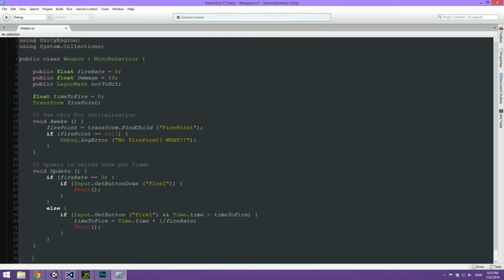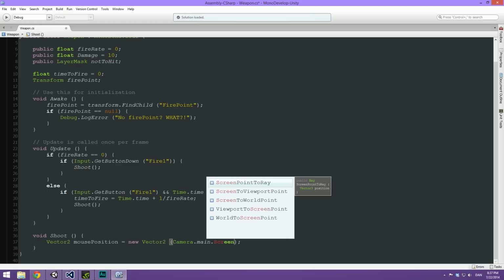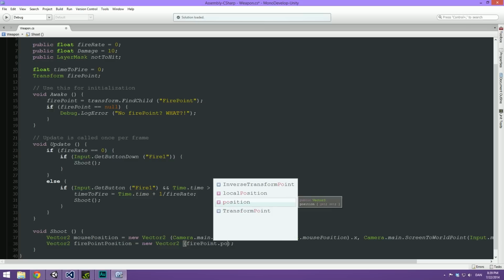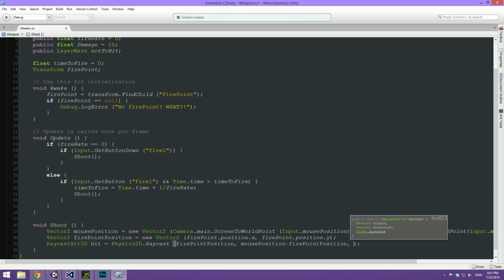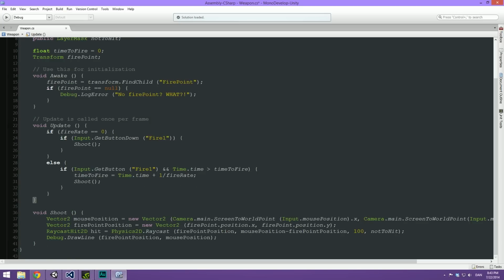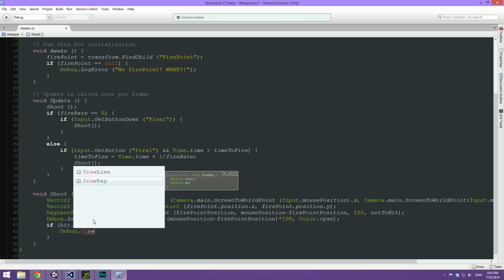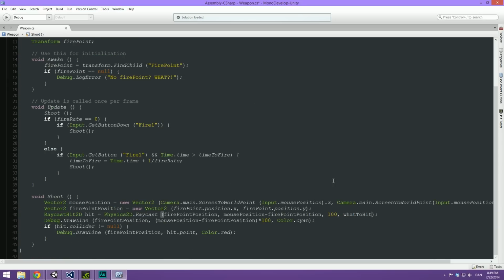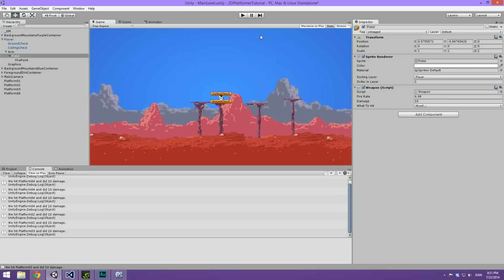8B. How to make a 2D Platformer - SHOOTING - Unity Tutorial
This is Part B of video number 8. We finally add the shooting mechanic to our game!